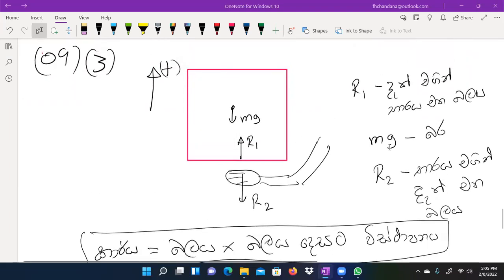Physics 2019 mcq 9 By Chandana Kumara